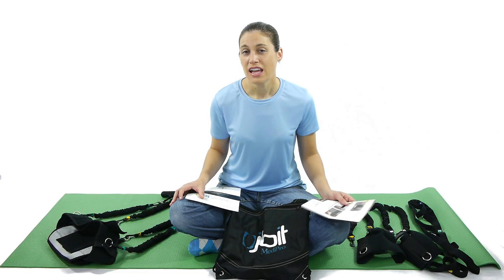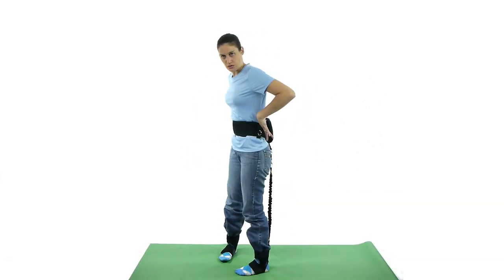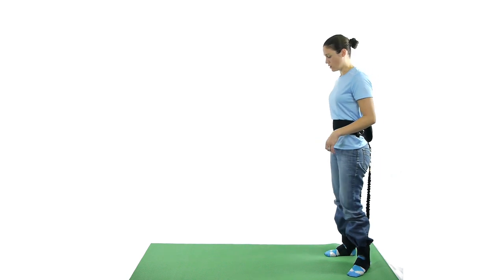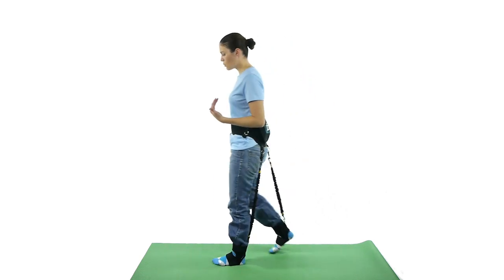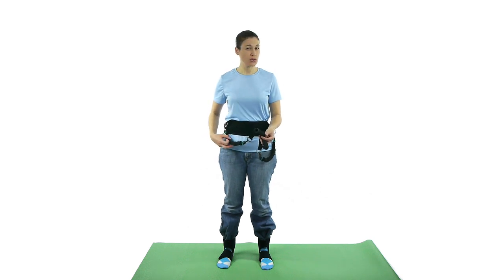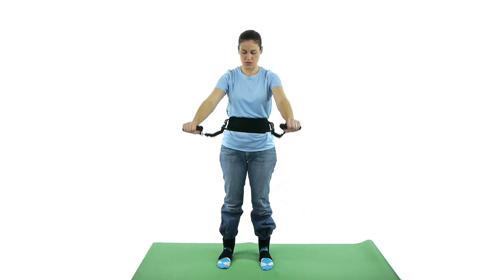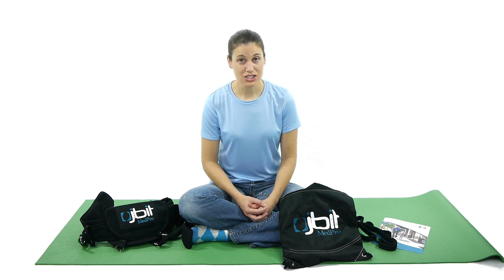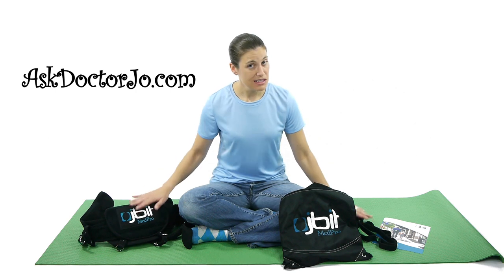JBIT MedPro Review - Ask Doctor Jo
JBIT MedPro Review In this video, Doctor Jo tries out the JBIT MedPro. This device is designed to help strengthen the core and upper and lower extremity muscles and was developed by NBA All-Star Jonathan Bender to help in his rehabilitation after four years of forced retirement caused by persistent knee pain. To see Doctor Jo’s blog post about this product,